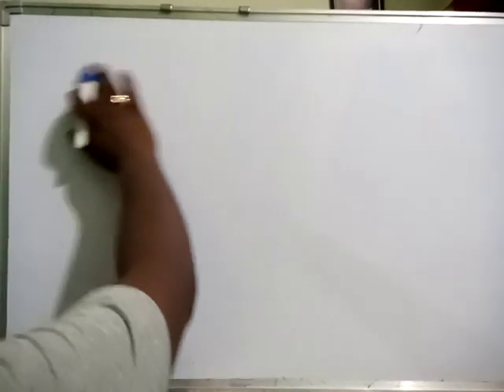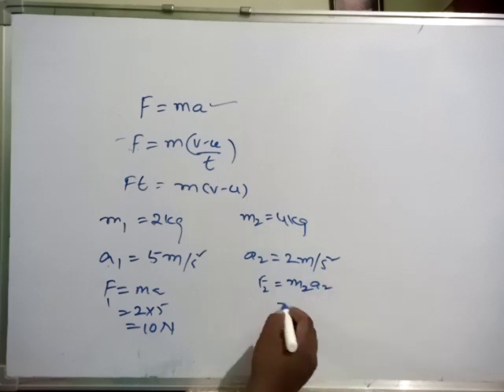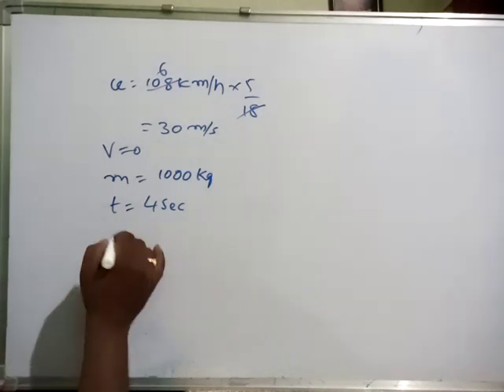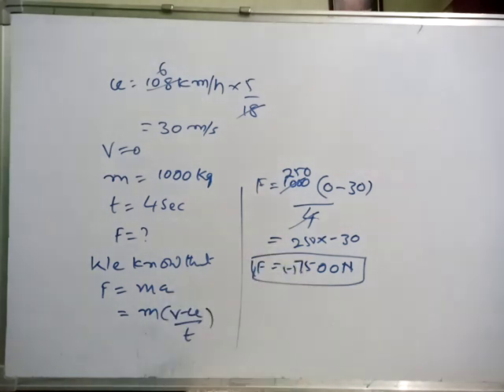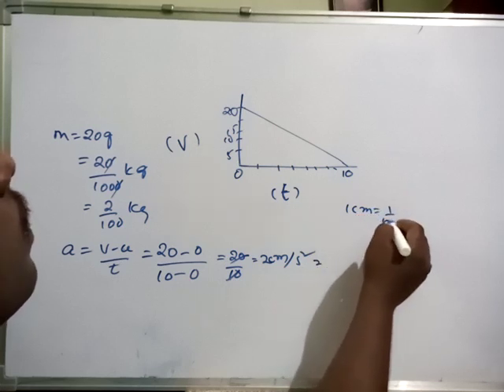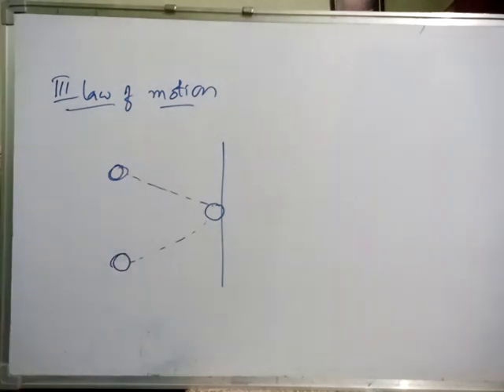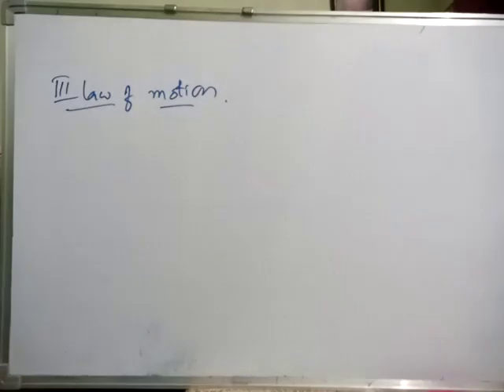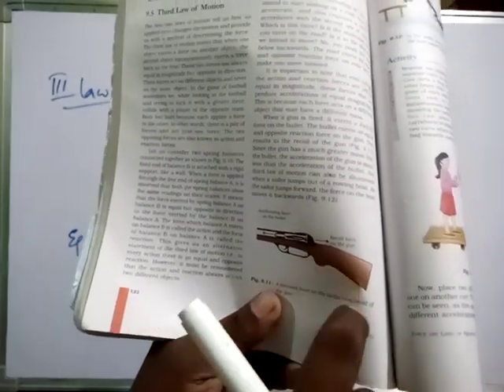Force and laws of motion